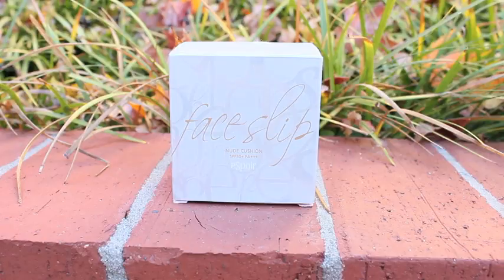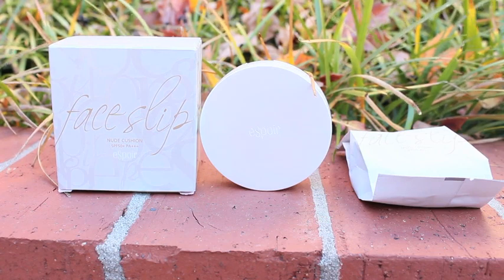ibuybeauti Haul & Review : Espoir, Laneige, Aritaum and MORE!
Hi Loves!

Since alot of you guys wanted a review on products I have showed on my last haul video, I thought it would be nice to combine them all together and make a mini review on each products. So here it is! I hope you guys enjoy it!

--PRODUCTS MENTIONED--